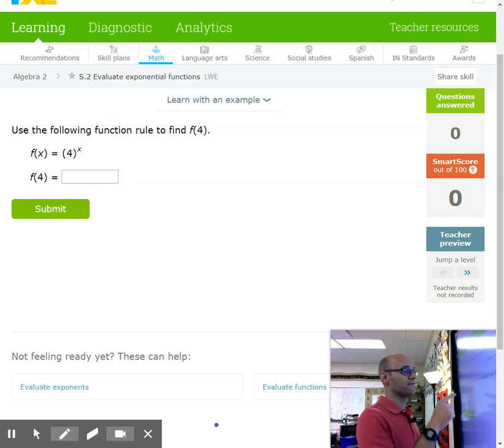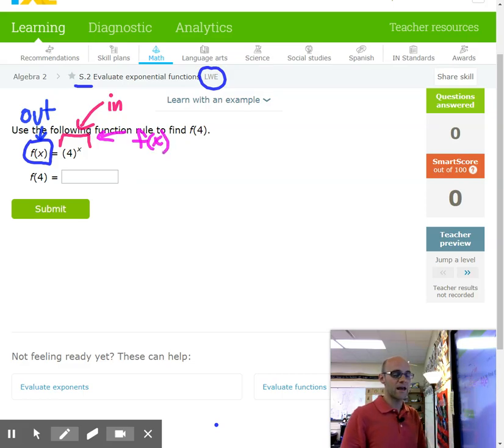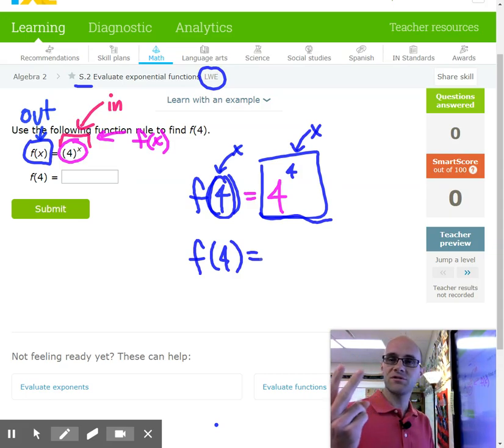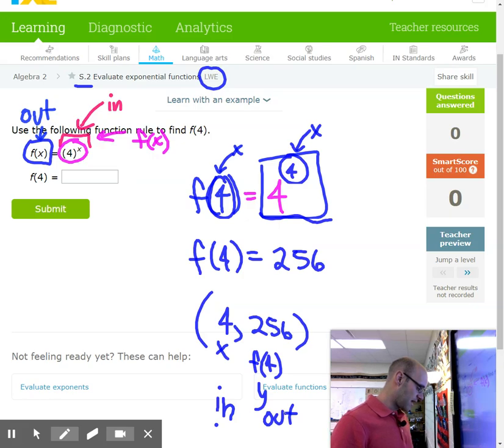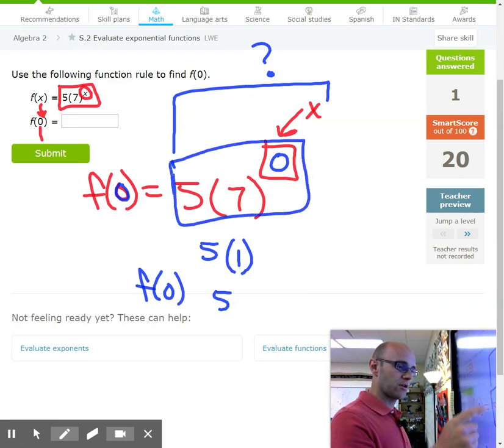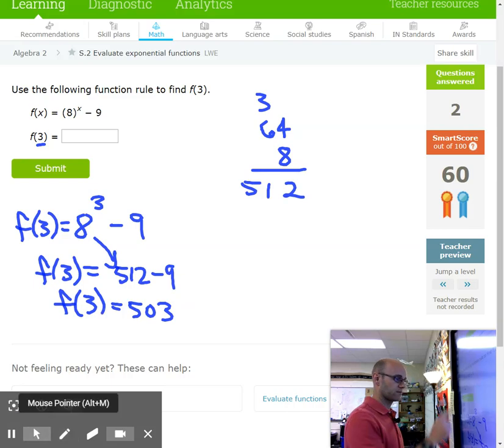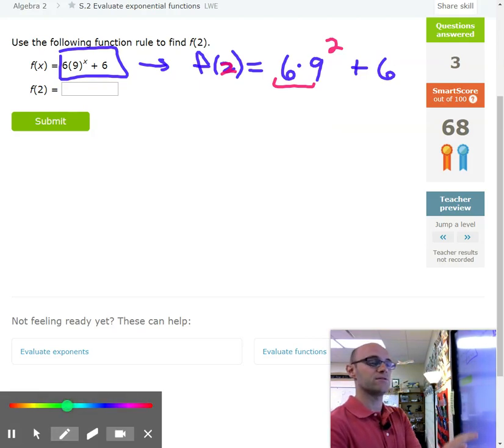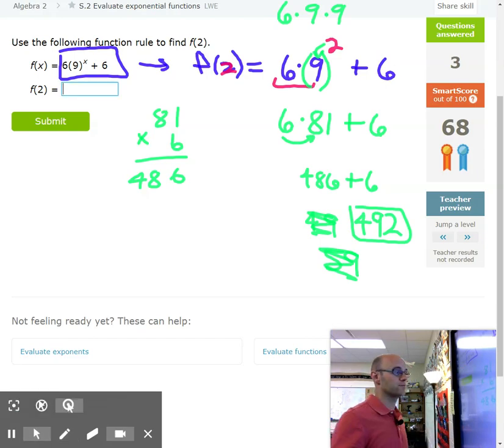IXL S.2 - Evaluate exponential functions (Shortcut: LWE)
Let's Fight to UNDERSTAND Evaluating Exponential Functions, memorize fewer things that don't make sense, and stress less!
I hope you take BACK your PEACE in this math topic!